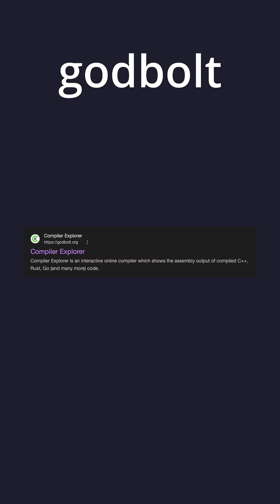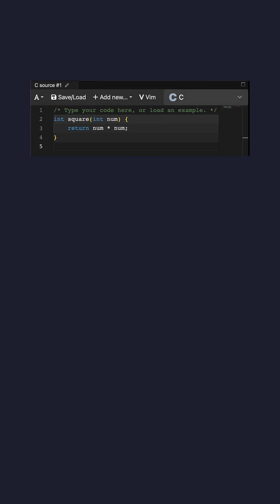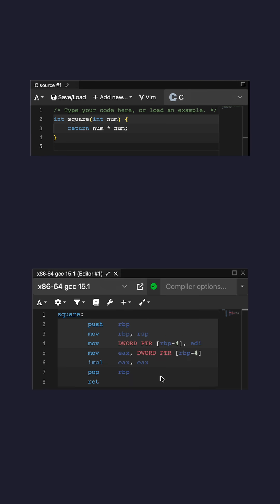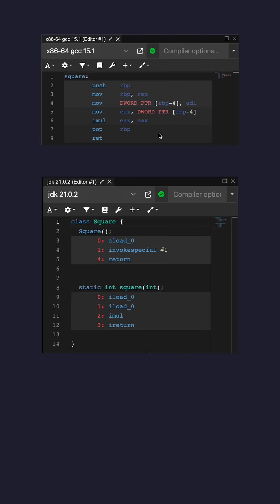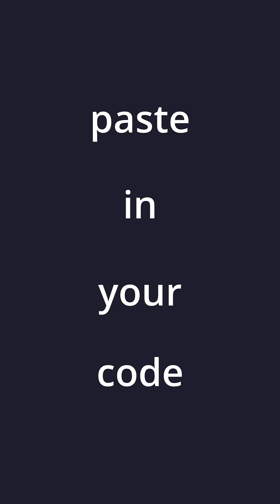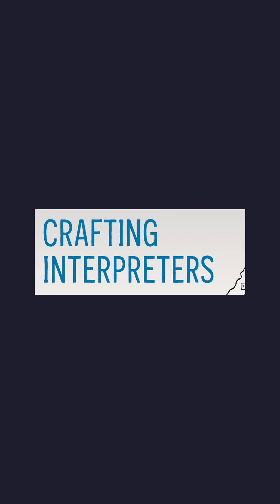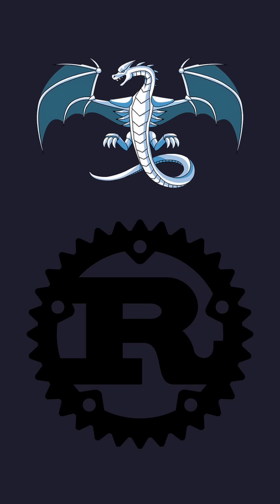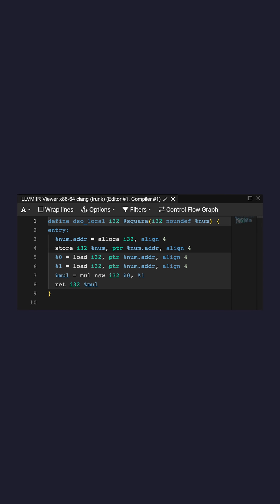You NEED to Check out THIS Website!